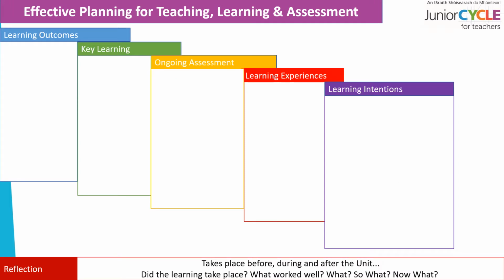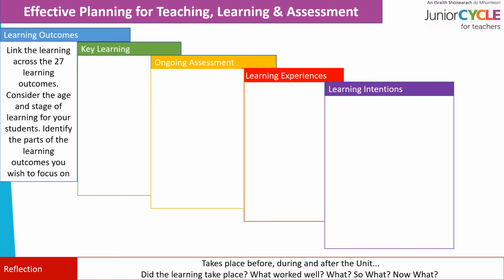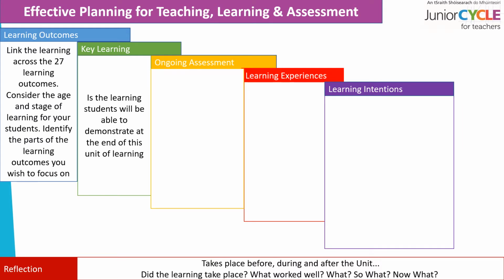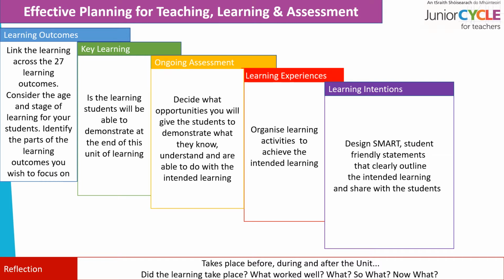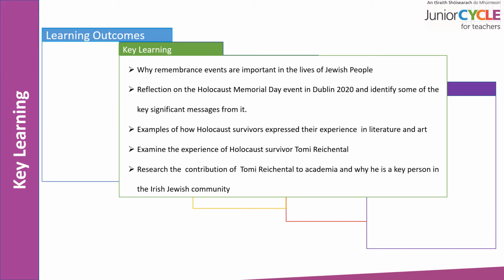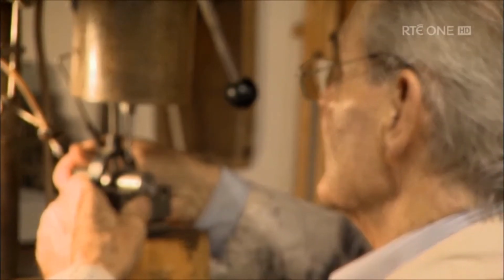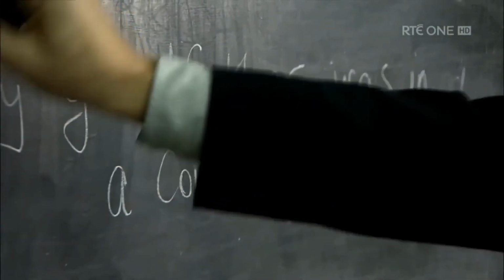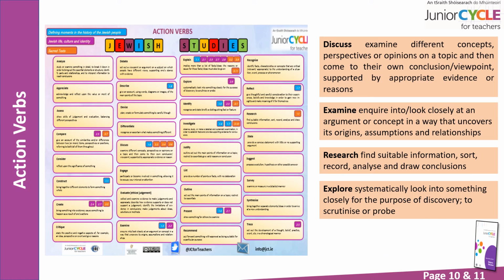Jewish Studies - Teaching, Learning and Assessment 2019/2020 - Part 2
Jewish Studies